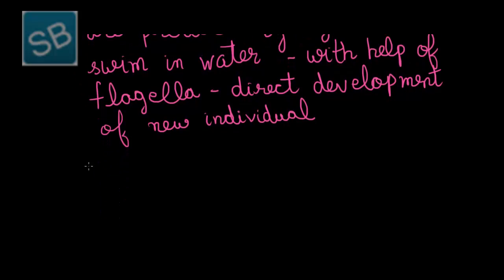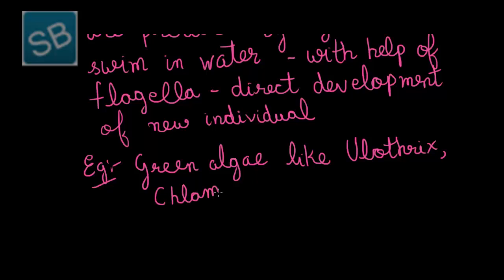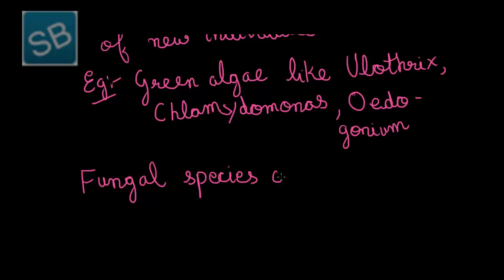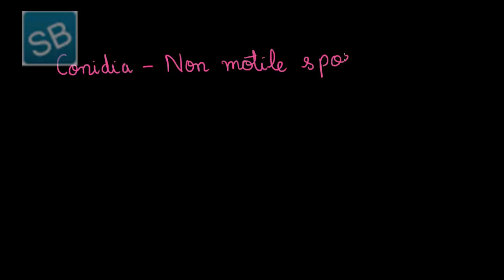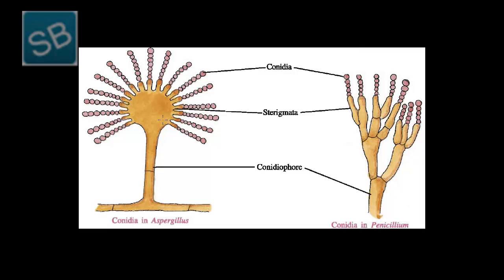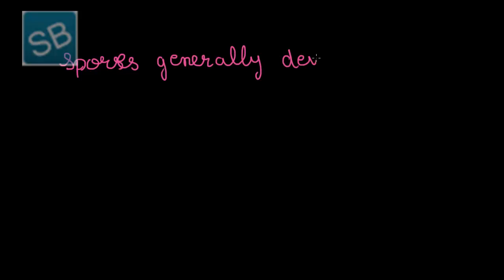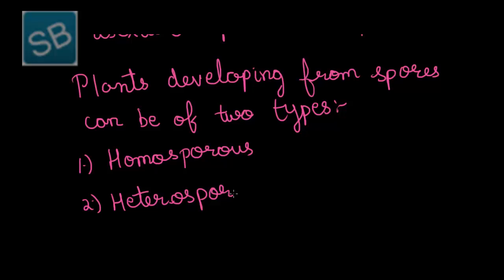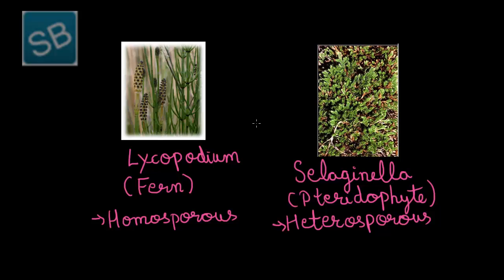5 Spore formation